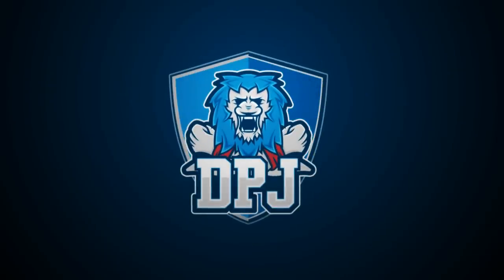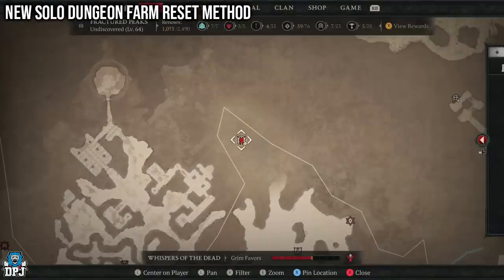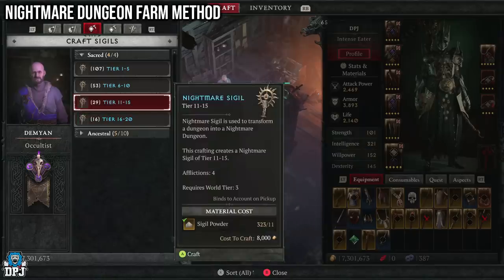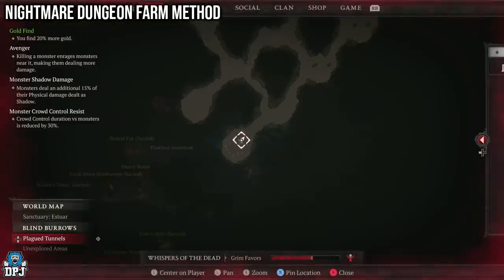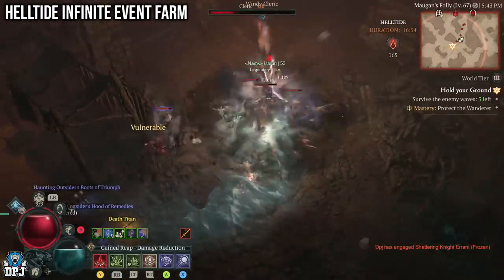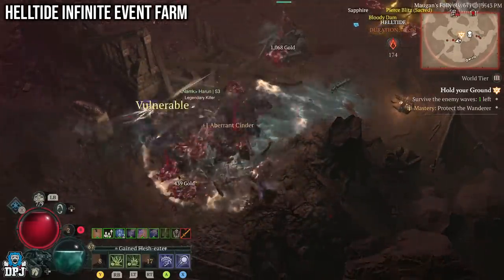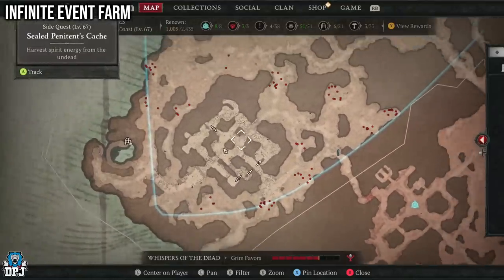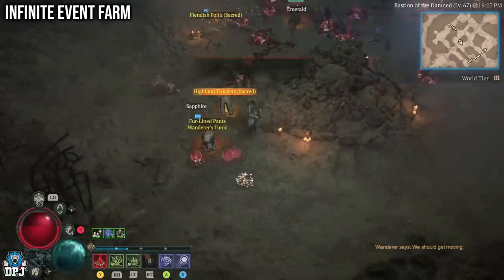Diablo 4 - 5+ INSANE EXPLOITS - GLITCHES - TIPS & TRICKS You Need To Be Doing - XP / Loot & More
5 plus Diablo 4 glitches & Exploits you need to know about before they are patched. These include the best ways to farm legendary loot aswell as XP & much more.

Diablo 4 - 5+ INSANE EXPLOITS - GLITCHES - TIPS & TRICKS Timestamps:
00:00 - Video Intro
00:41 - New Solo Dungeon Reset Method
02:22 - Nightmare Dungeon Farming Trick
04:50 - Helltide Infinite Event Farm Exploit (infinite Cinders, Obols, XP & Loot)
06:57 - Helltide Infinite Enemy Respawn Spot (infinite Cinders, XP & Loot)
09:13 - Infinite Event Farm Glitch (infinite Obols, XP & Loot)
10:19 - Legendary Aspect Upgrading Trick